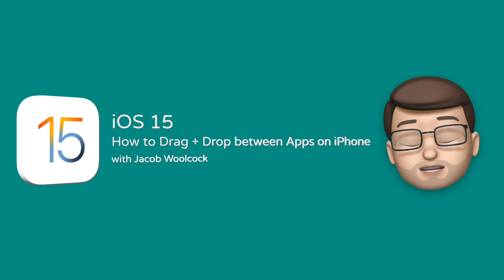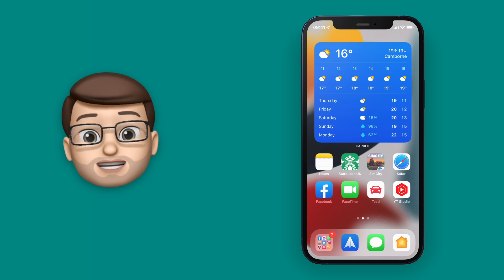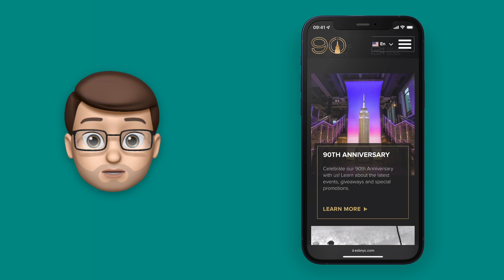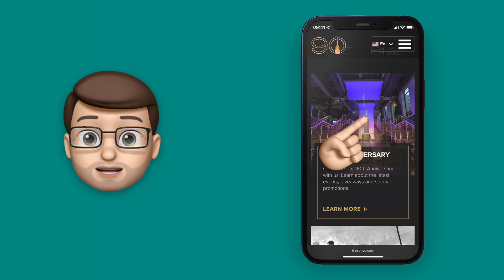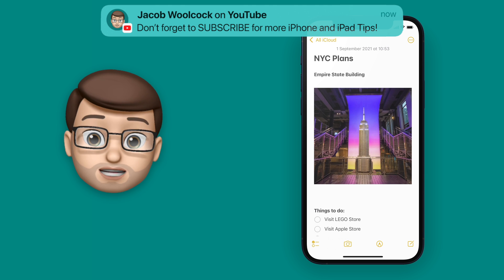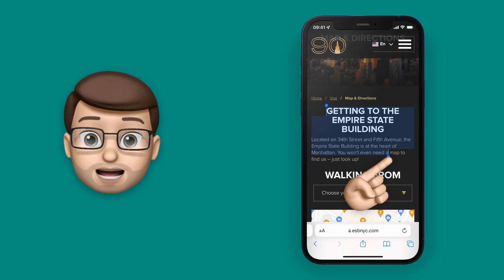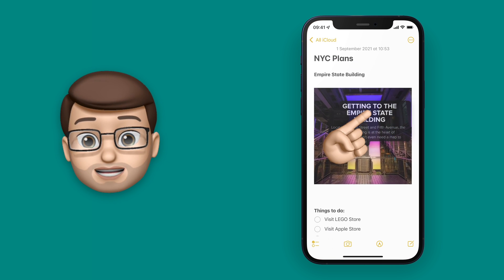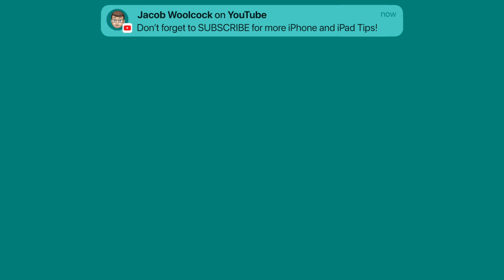How to DRAG AND DROP Between Apps on iPhone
A very cool new feature of iOS 15 is that you can now Drag + Drop content BETWEEN APPS on your iPhone!  This has long been a feature on iPad, but bringing it to the iPhone is a huge new feature.  Check out this short and easy-to-follow tutorial where I'll show you how the feature works and give you some ideas of how to use it.